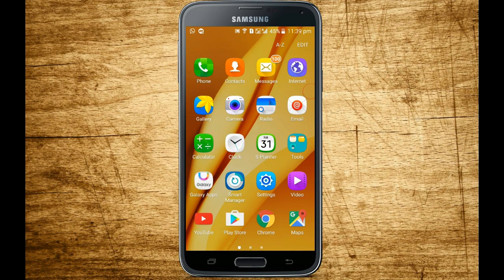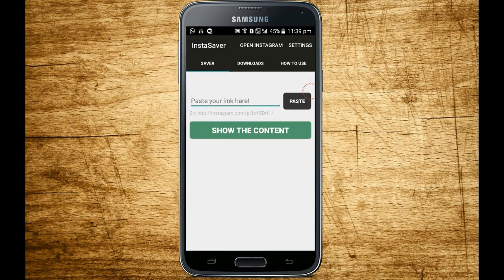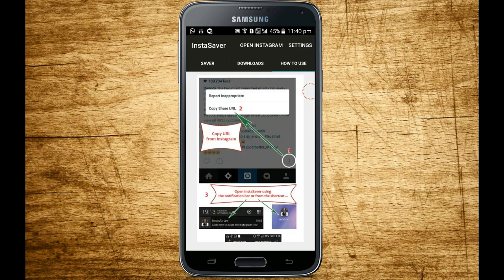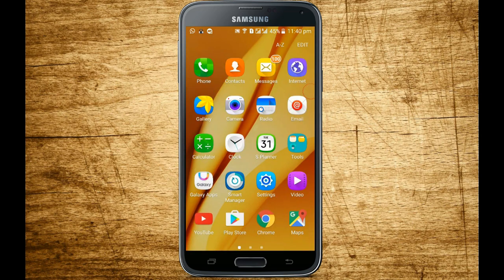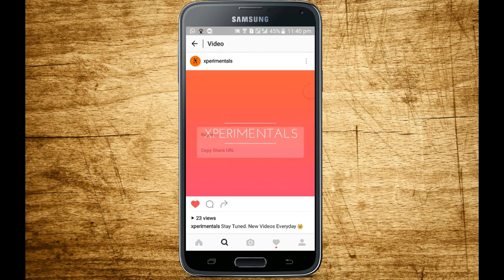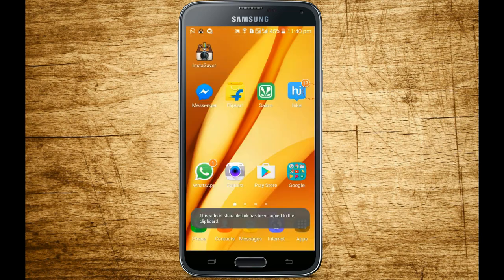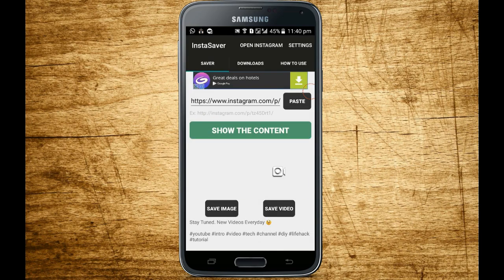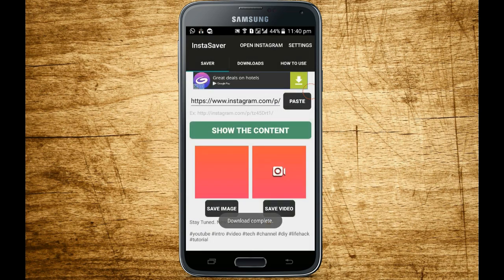How Download Photos And Videos From Instagram (No Root & Free)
You all know that Instagram doesn't give any download option to download photos or videos that are uploaded on Instagram. So watch the video and see how to download photos and videos from Instagram.